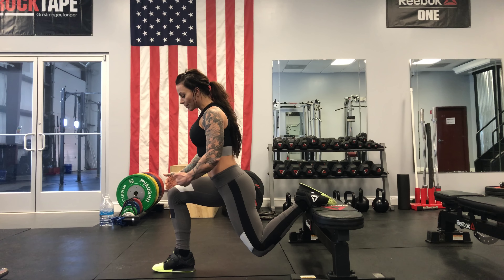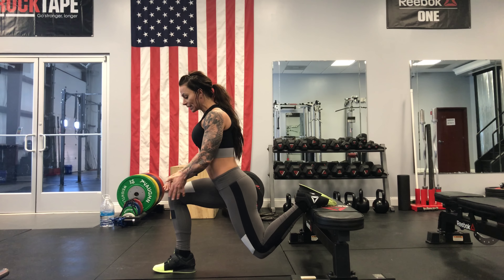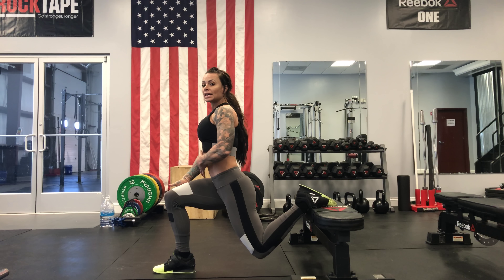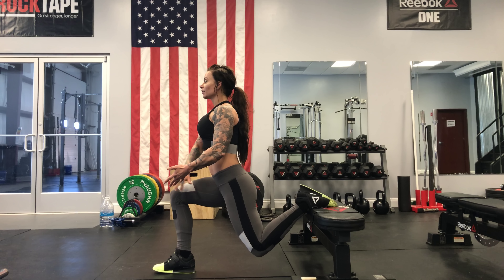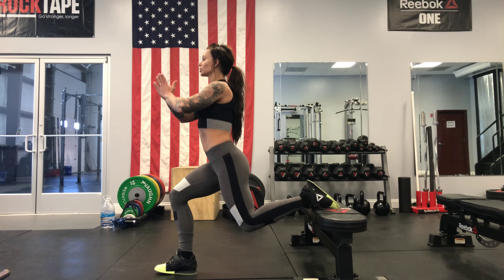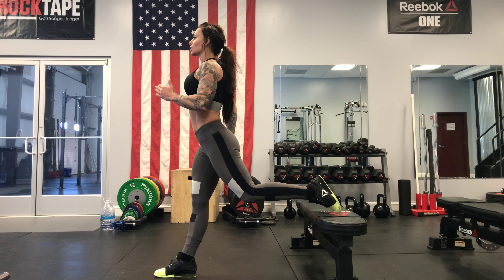How to Bulgarian Split Squat with Ashley Horner